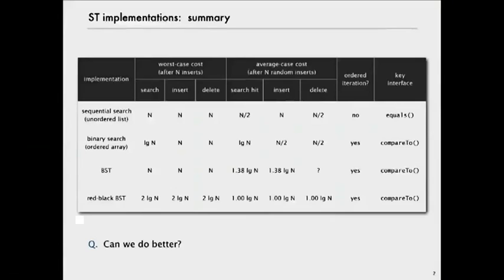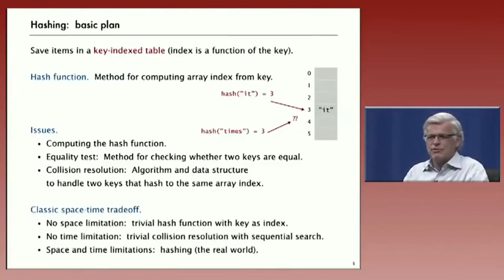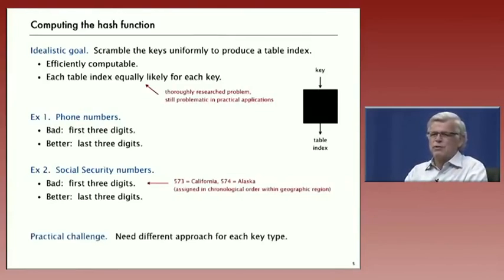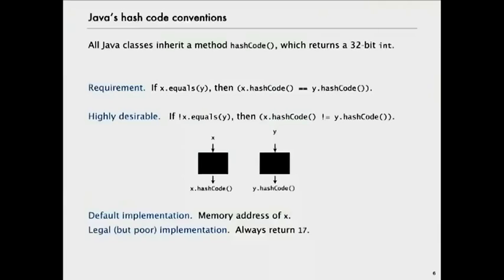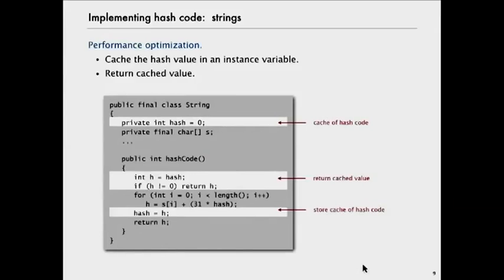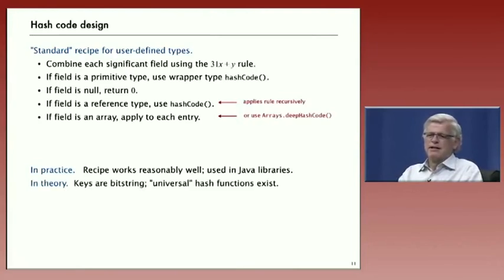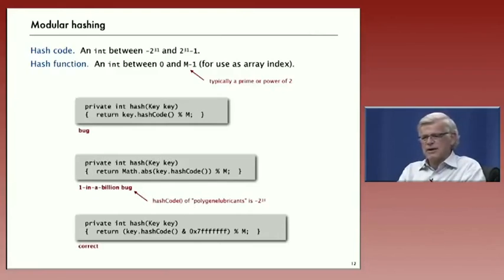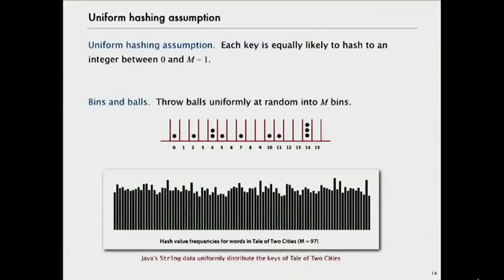12 1 Hash Functions 1813